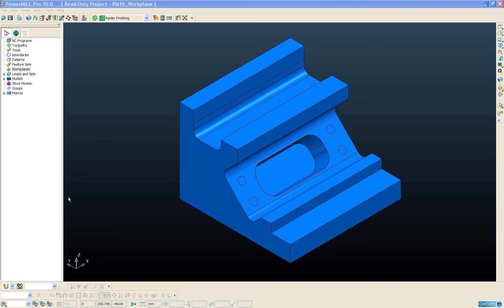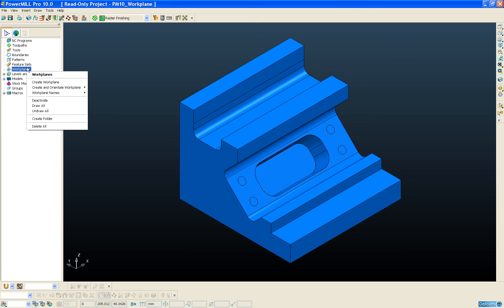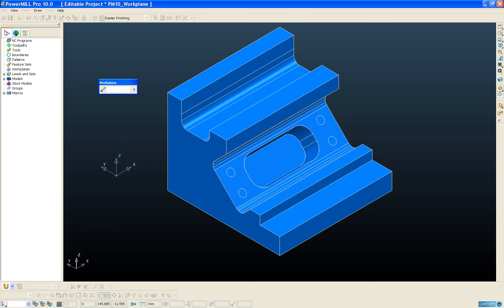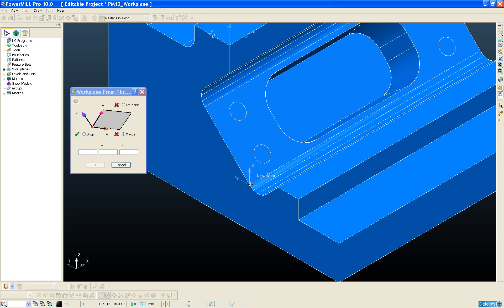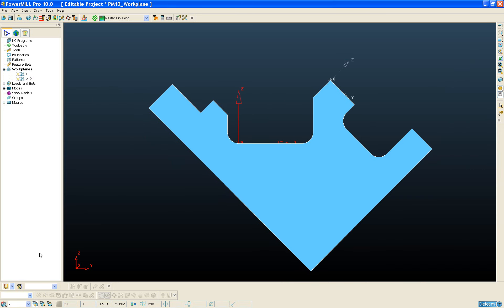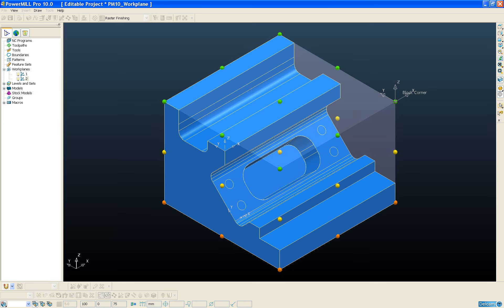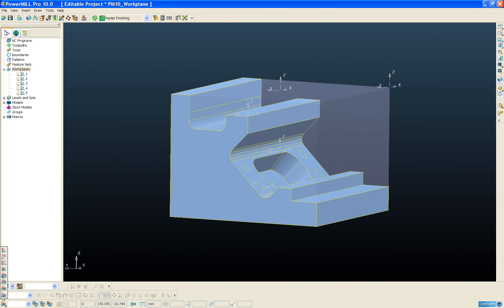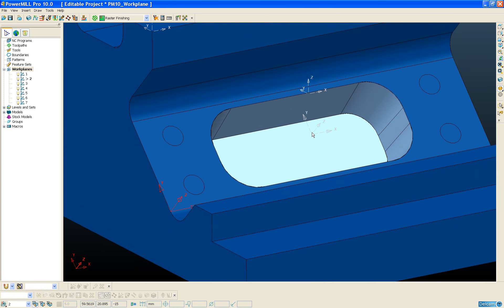PowerMILL10 Workplane Improvements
Creating and positioning workplanes has been improved for PowerMILL 10. Aligning a workplane to the corners or centre of a block is now simple and easy to do. The intelligent cursor can now be used to drag and position a workplane.